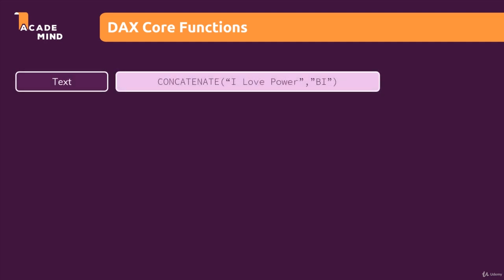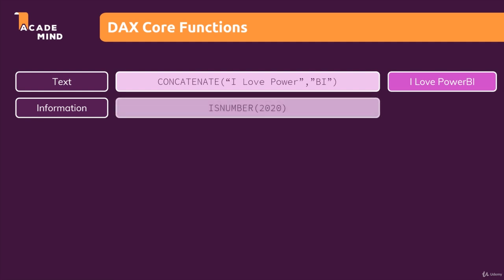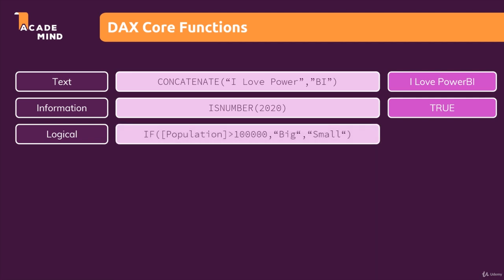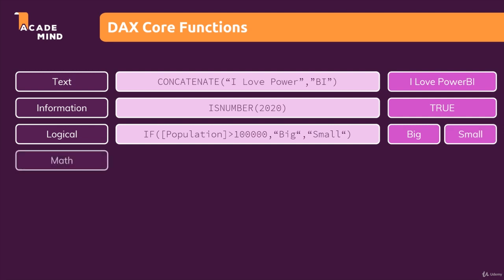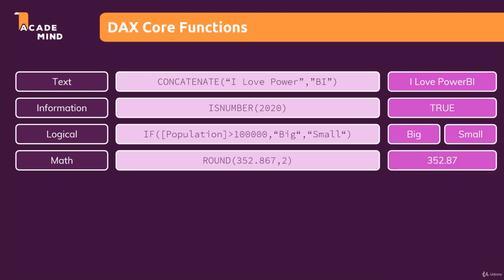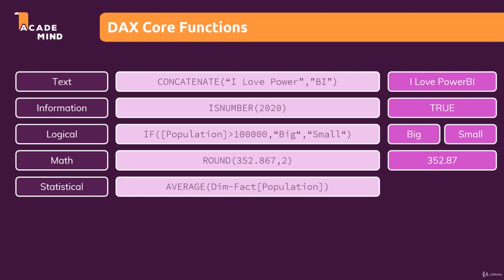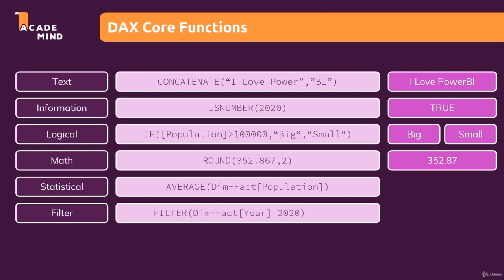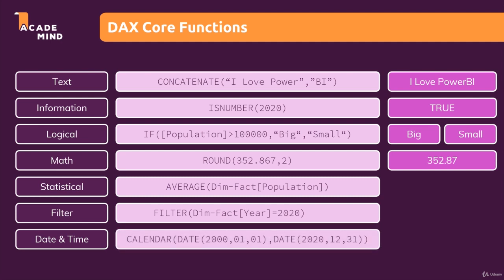62 DAX Functions An Overview